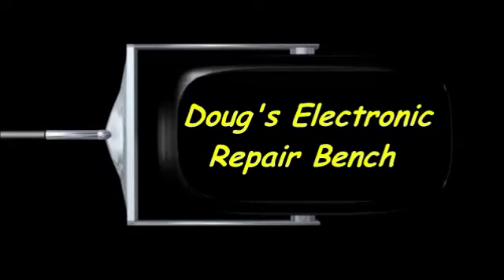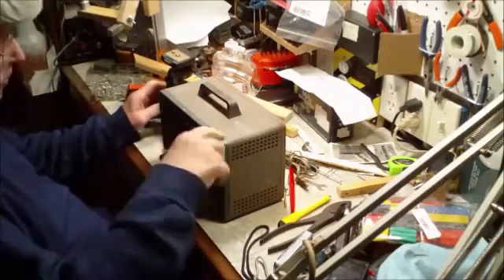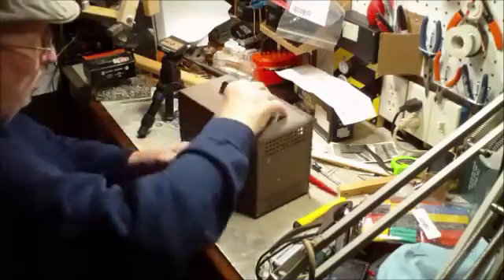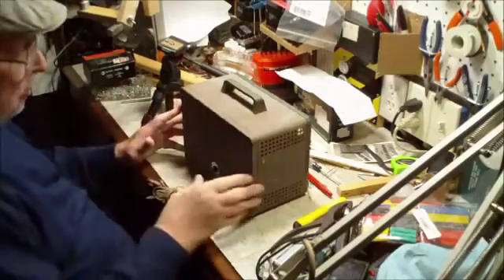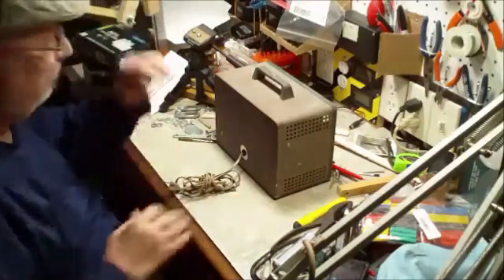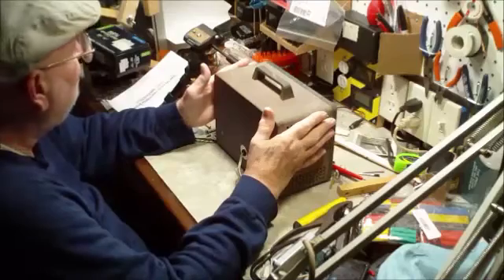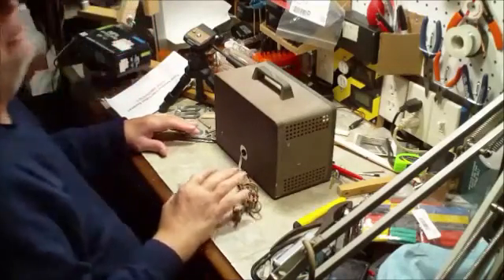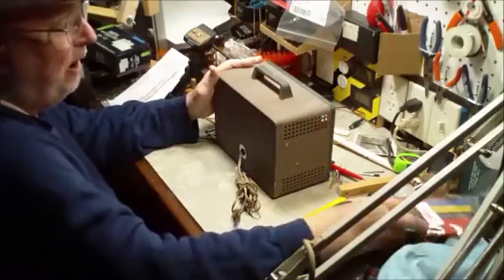DERB - Heathkit C3 - Testing voltages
Took awhile to make this video. Had some problems I don't usually have with Sony Movie Studio Platinum. Had to use Windows Movie Maker for part of it. :)